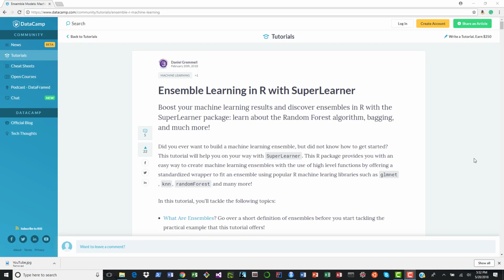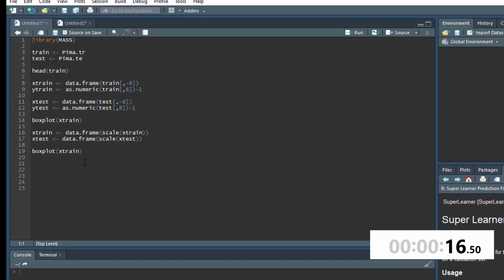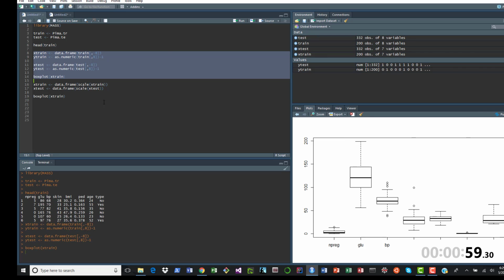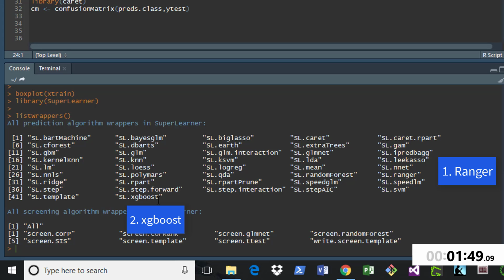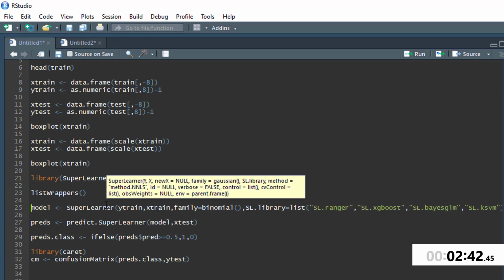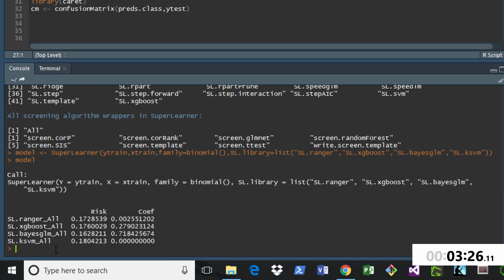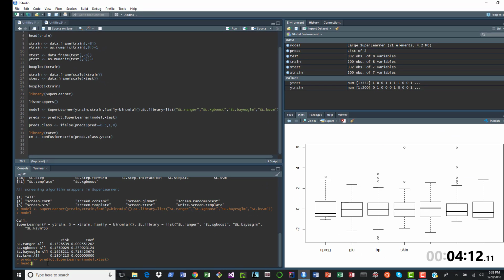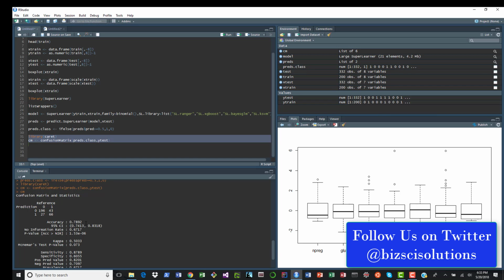Data Science in 5 Mins #1 - The SuperLearner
This video demonstrates using the SuperLearner package in R based on the article written by us on DataCamp This series illustrates data science and machine learning concepts in 5 minutes or less.